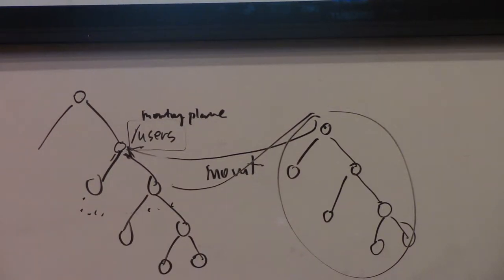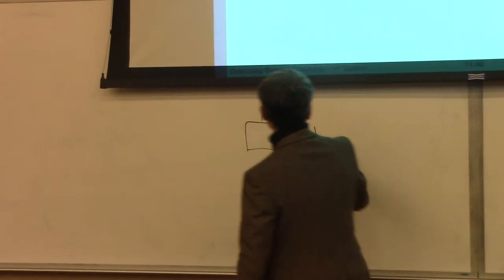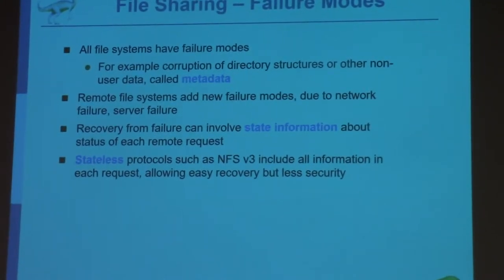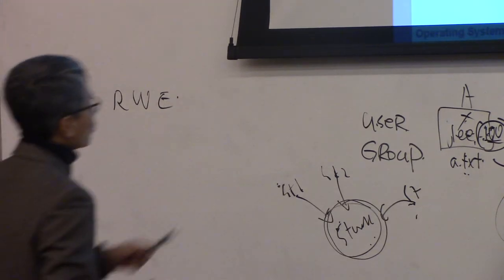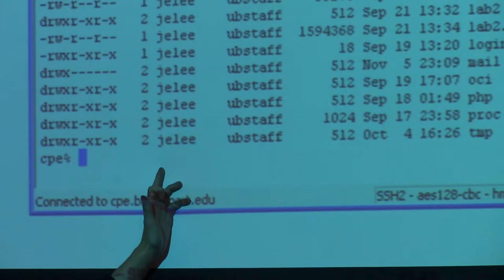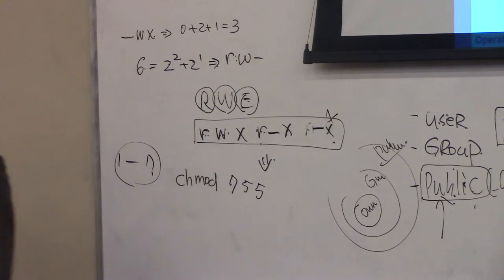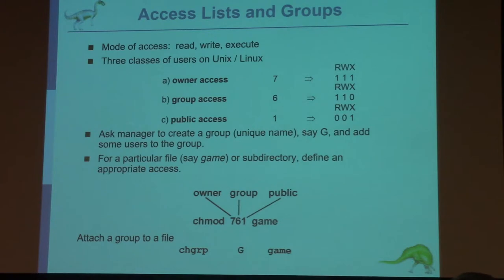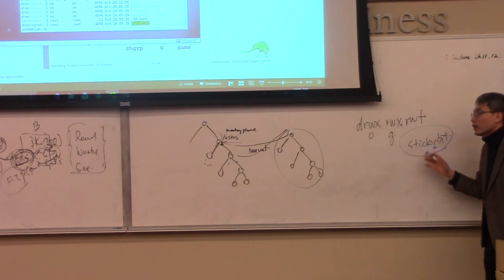CPSC503_Ch_W11_11_08_2017_01